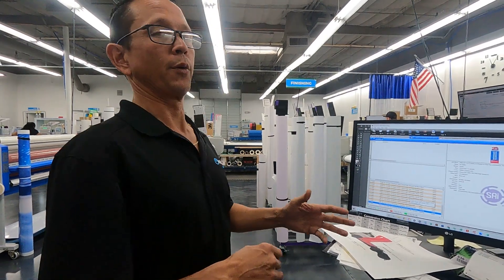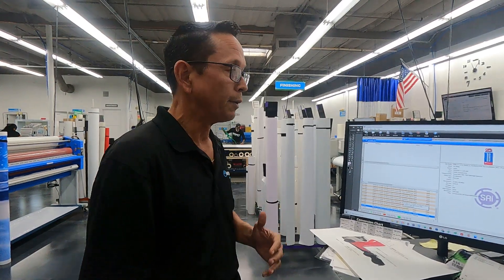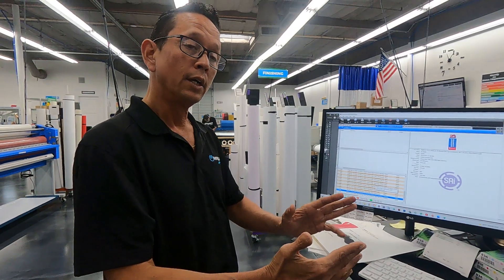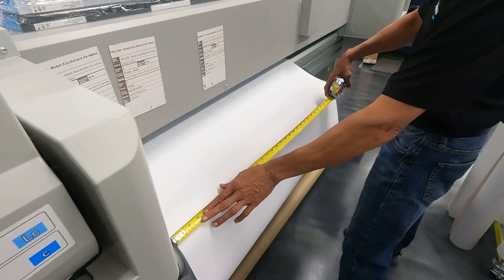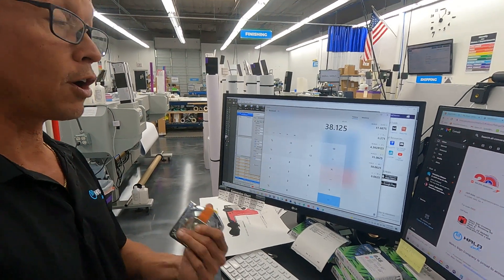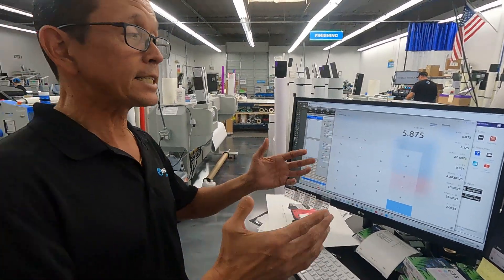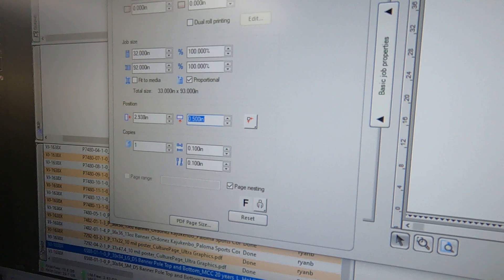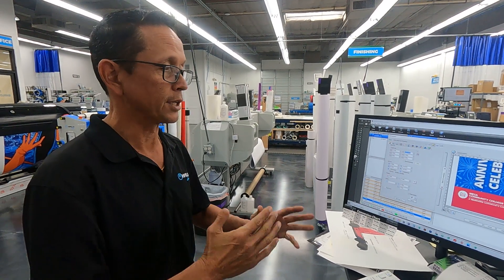Flexi Setting Up Double Sided Banner Print File for Mutoh ValueJet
Flexi Setting Up Double Sided Banner Print File for Mutoh ValueJet at Halo Ink!